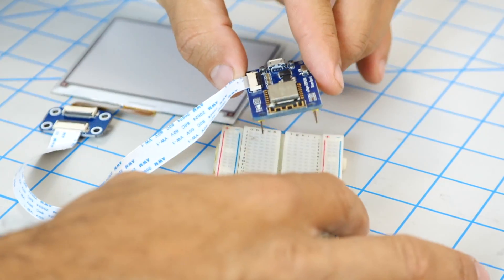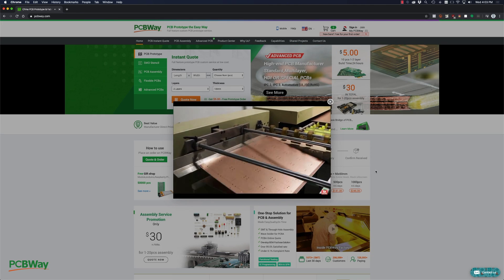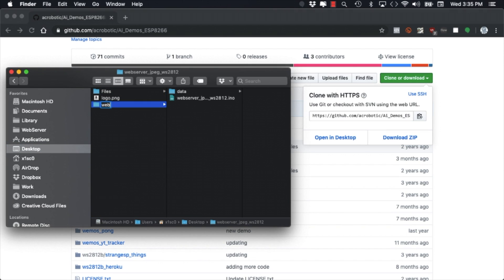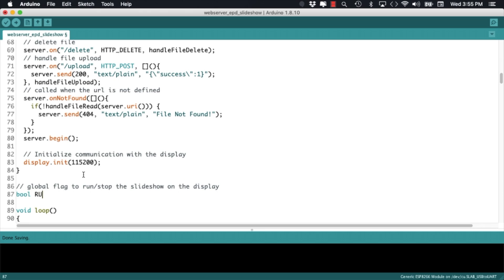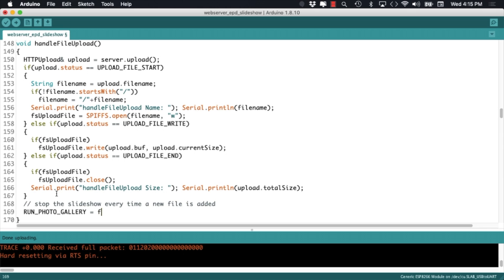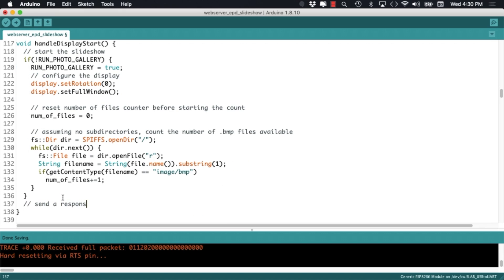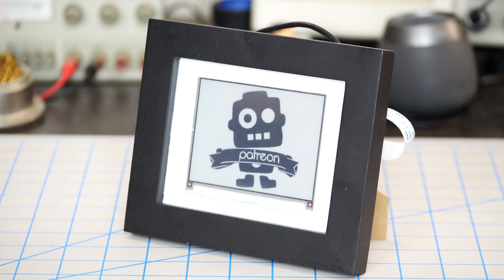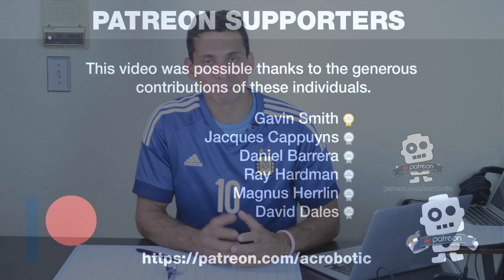ESP8266 e-Paper Frame Displaying Photo Slideshow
• Your support helps me post videos more frequently:
BTC: 1ZpLvgETofMuzCaKoq5XJZKSwe5UNkwLM
• My shops:
• Description:
In this video, I build a 5"x4" picture frame containing an e-Paper/e-Ink display controlled by an ESP8266. I program the ESP8266 to serve a webpage where users can upload images by drag-and-drop, which are stored in flash memory. The firmware cycles through all the images and displays them on the e-Paper screen, changing each one after 5 seconds elapse.
• Related vids:
• Project parts:
ESP8266 e-Paper Display Driver:
ESP8266 4.2" e-Paper Display:
• Project code:
Firmware for the Arduino IDE:
• Tutorials:
Detailed guide for getting started with the ESP8266 Development Board: